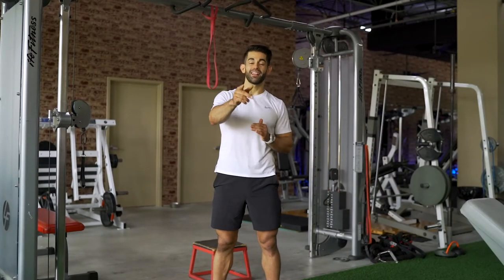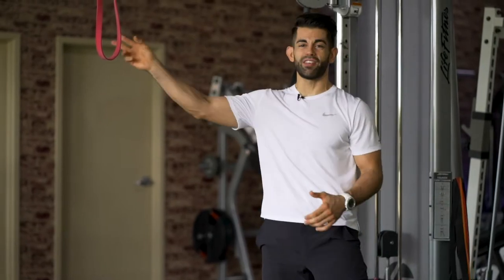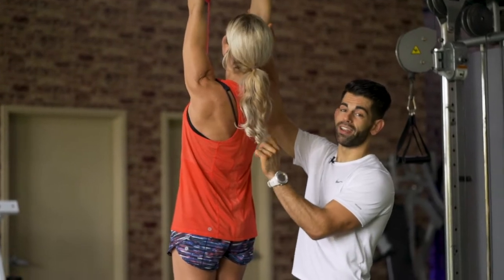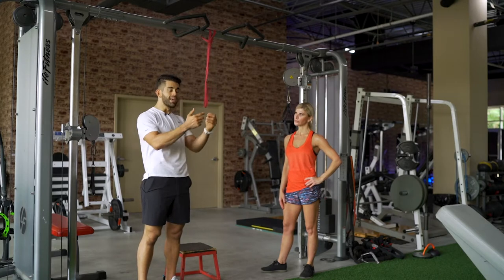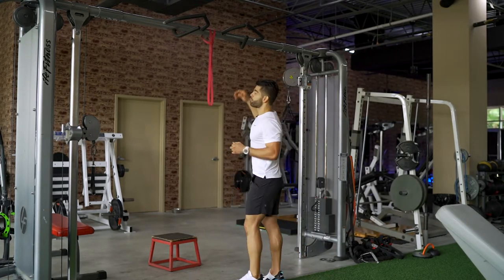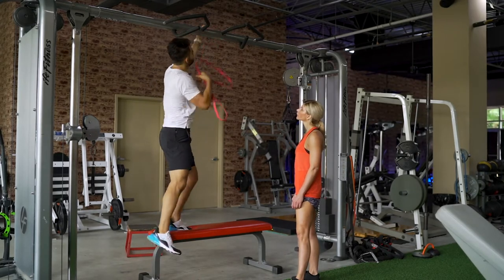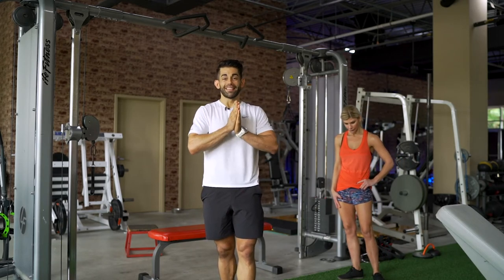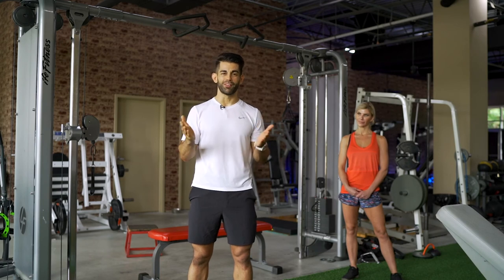How To Do Pullups For Beginners | Back Exercise Tutorial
Your Gratitude Is Deeply Appreciated🙏

Learning how to perform pull-ups is arguably one of the best exercises any beginner should learn how to do.  This is a great back exercise tutorial on one of the best ways to strengthen your back & arms.  Using resistance bands and a step stool to help you up can make this exercise a lot easier.  Learn how to do a pull-up and change your upper body forever.
All The Things You Need For Performing Your First Pullup

Serious Steel Resistance Bands Set

Iron Gym Pullup Bar For Doorway
(Must be between 24-32 inches wide. Max weight is 300lbs)

Husk Doorway Pullup Bar
(Must be between 24-36 inches wide. Max weight 300lbs)

AB Exercise Bench

Small Step Platform With Risers

Foam Stepping/ Plyometric Box

Plyo Box Platform Set

Inexpensive Home Gym Bench

Power Tower Home Pullup/ AB/ Dip/ Pushup Station
📌𝗘𝘀𝘀𝗲𝗻𝘁𝗶𝗮𝗹 𝗩𝗶𝗱𝗲𝗼𝘀📌

My Mailing Address:

1300 Peachtree Industrial Blvd.
Suwanee Ga. 30024
Suite 3214

Concept 2 Ski Erg

Concept 2 Ski Erg Floor Stand

Assault Air Bike Classic, Black

Echelon Smart Connect Fitness Bike

Regular Dumbbells

Vibrating Double Massage Ball

4-Speed Vibrating Foam Roller

Foam Roller

Bar Pad

Foot/ Arm Roller

Bosu Balance Trainer

Suspension Trainer

Adjustable Dumbbells

Slam Balls

If there is a problem with the use of one of these elements and you are/ represent the copyrighted material, please send an email to so we can work things out.